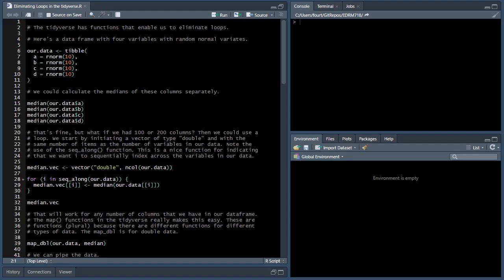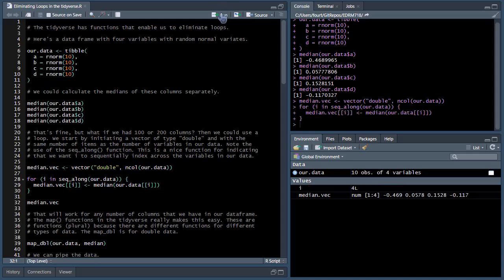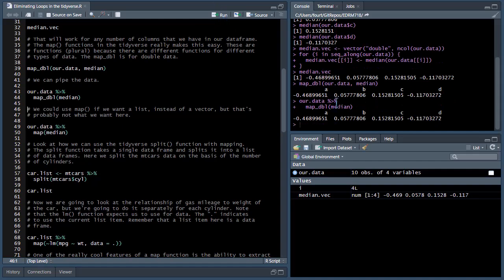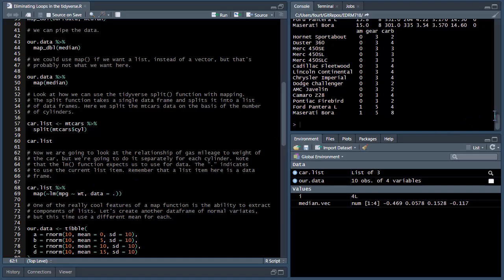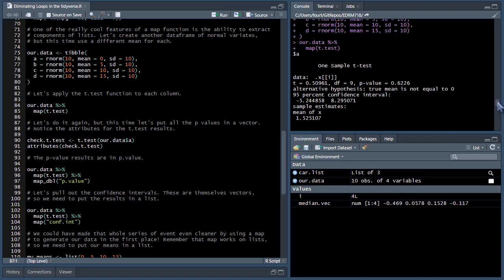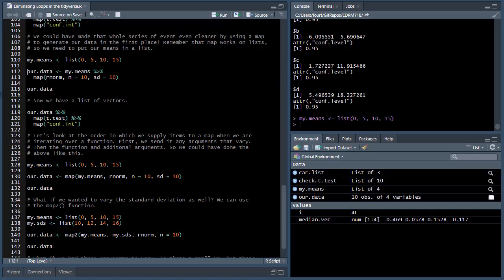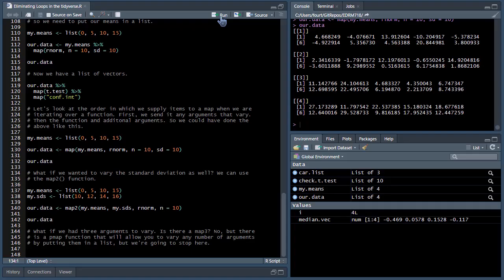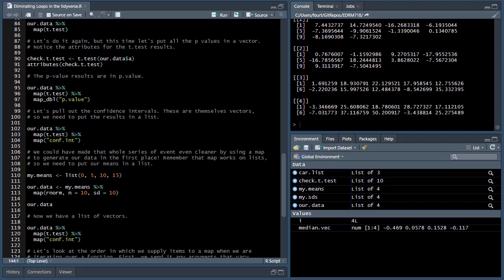Eliminating Loops (Part 4)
The tidyverse offers some powerful functions for eliminating loops. Mike presents the mapping functions and provides examples of their use. (Running time: 12 minutes, 9 seconds)